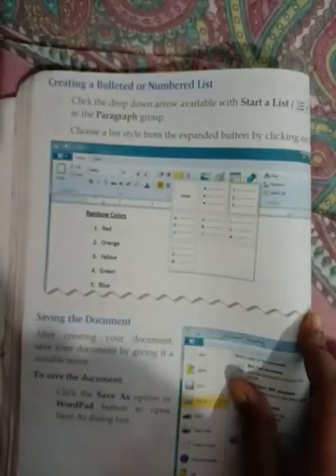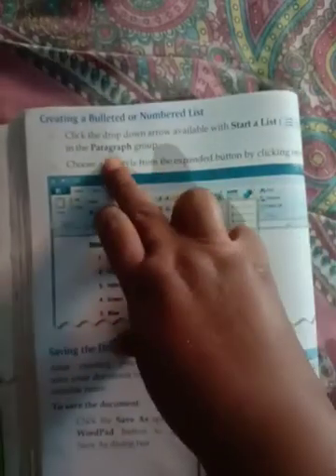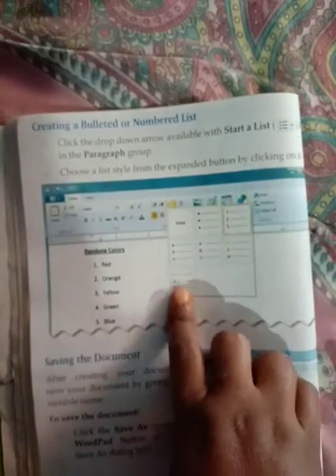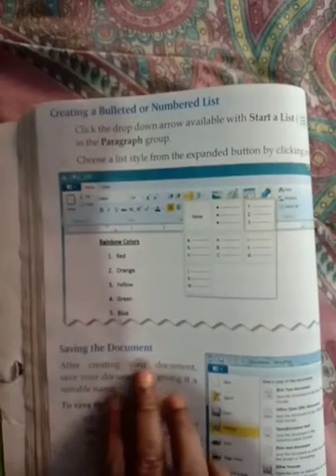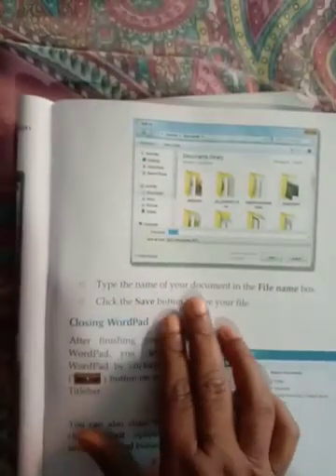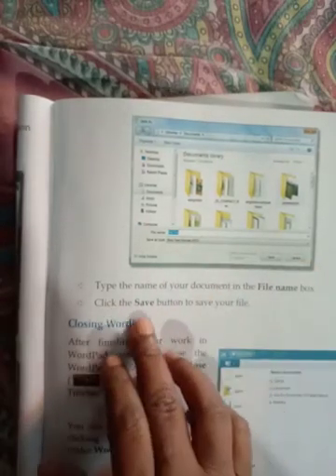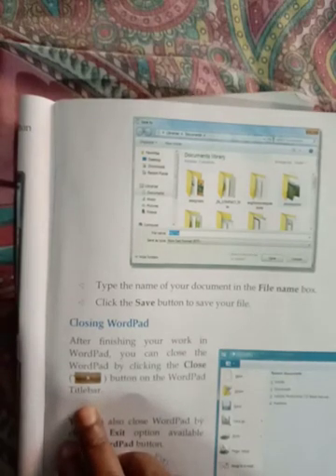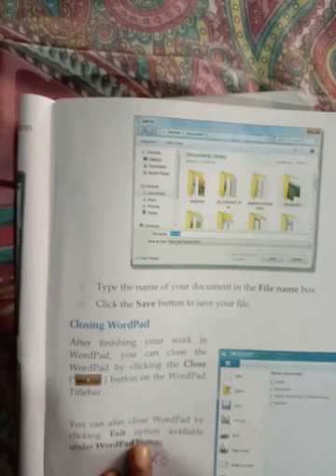Lecture_3_Class 2 ( Computer Chap-7 )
Video from Abhinav Srivastava